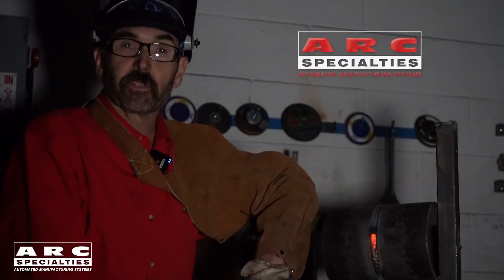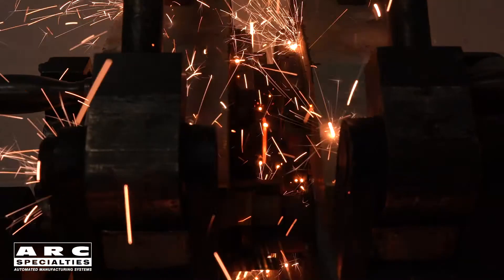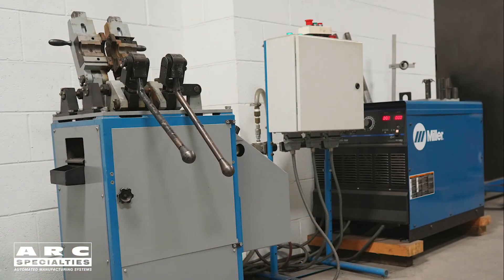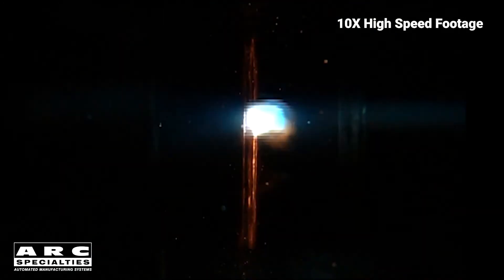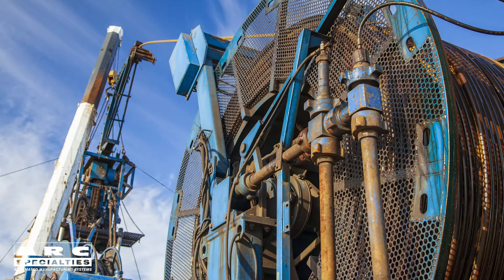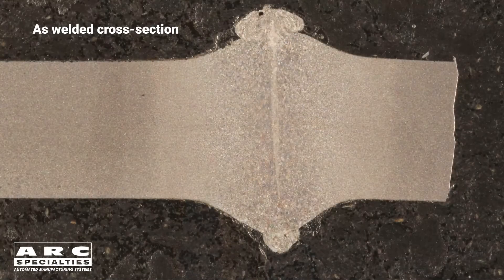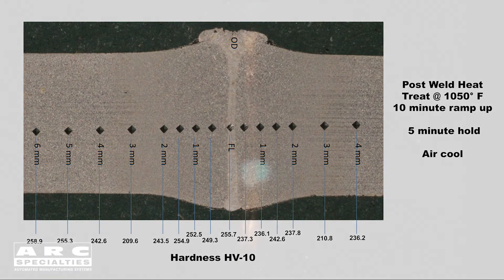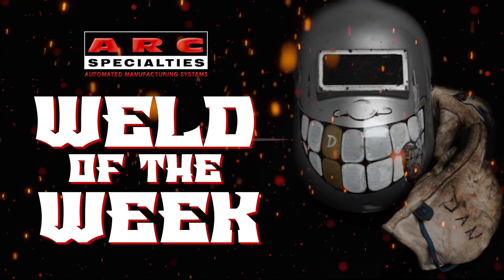WOW Episode 08: Magnetically Impelled Arc Butt Welding (MIAB)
MIAB is an extremely fast way to butt weld small pipe and tube. The process was developed at the E.O. Paton Electric Welding Institute in Kiev, Ukraine. MIAB has some unique advantages for high production joining. The process is not as widely known or utilized in the United States as it should be.

I had the honor of visiting the Paton Institute with Petro (Peter) Kuznetsov. Dr. Kuznetsov earned his doctorate refining MIAB at the institute.

MIAB is a variation in the flash butt welding process. What makes it different are the permanent magnets built into the pipe jaws which cause the arc to rotate and melt the entire end of the pipe ensuring complete fusion.

See our video below for a demonstration of the process. We are welding 1" tubing in less than 3 seconds. We photographed the process with a high-speed camera to show the details of how magnetically impelled arc butt welding is done.

MIAB has limitations on wall thickness, diameter, and part shape but if you have a product that could be welded with MIAB it is hard to beat the speed and quality of the process. We have a system in our lab dedicated to testing your parts.